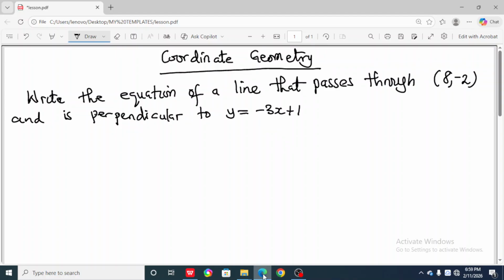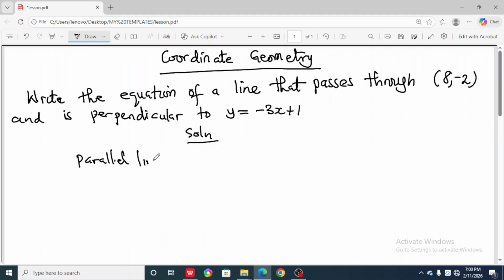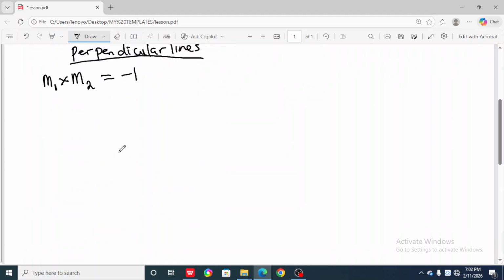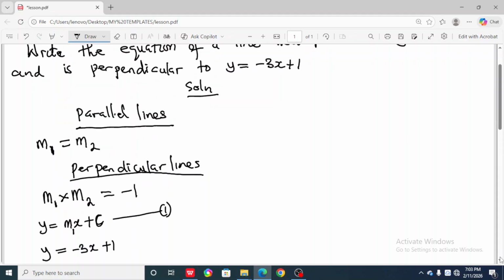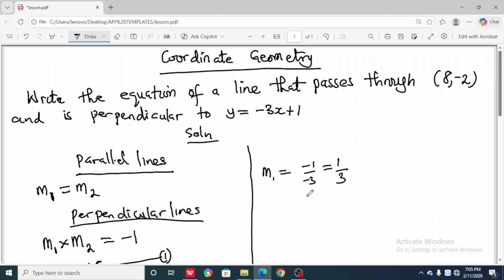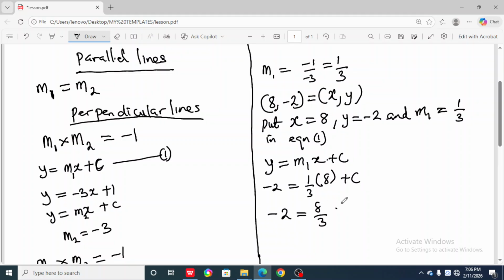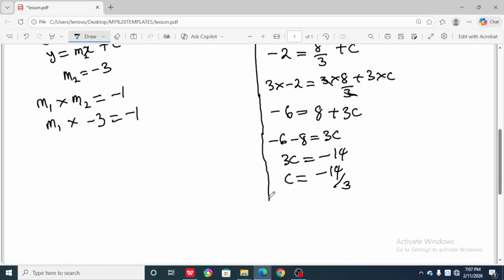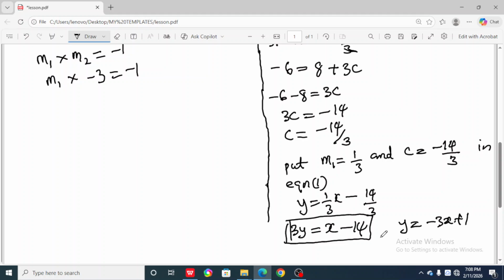How to find equation of a line that is perpendicular to another line.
Equation of a line perpendicular to another line.
waec questions
waec questions and answers
maths questions
mathematics questions
neco exam
neco questions
neco questions and answers
jamb questions
jamb questions and answers
jamb exam equation
equation of a line
equation solver
equation of a line that is perpendicular to another line